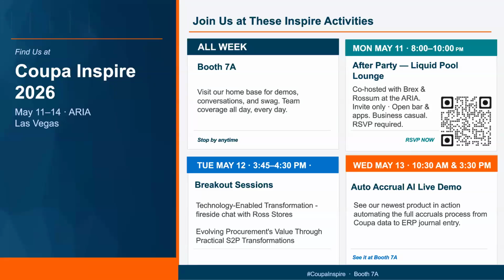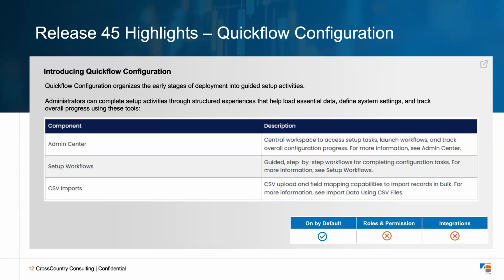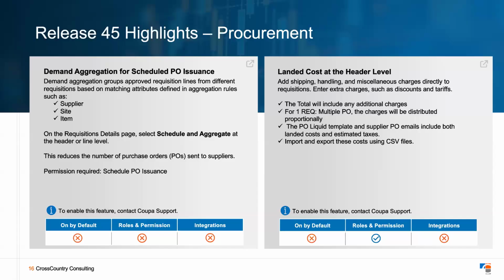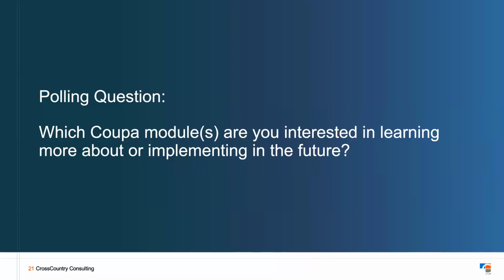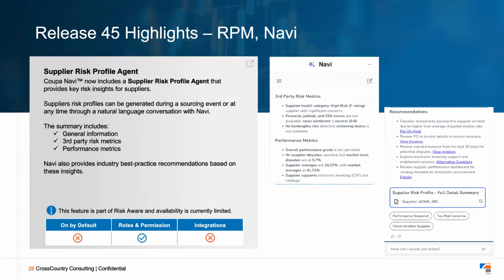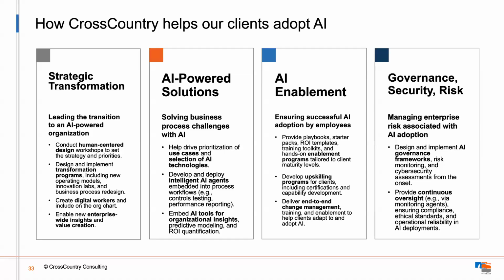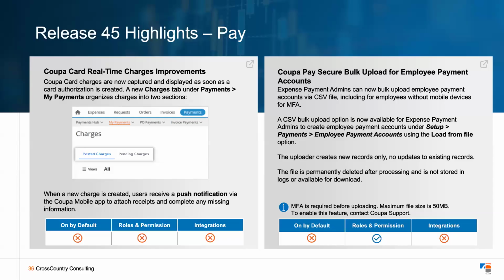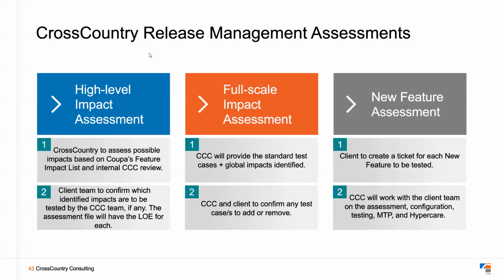Coupa R45 Webinar - Gain Maximum Value from Coupa Releases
Watch as CrossCountry Consulting’s Coupa post production experts break down the R45 release, covering key dates, AI and platform security enhancements, Coupa Navi upgrades, procurement and sourcing features, and major AP and Coupa Pay efficiency wins. Tune in for actionable guidance on wave timing, opt in features, and best practices to ensure a seamless deployment for your finance and procurement teams.